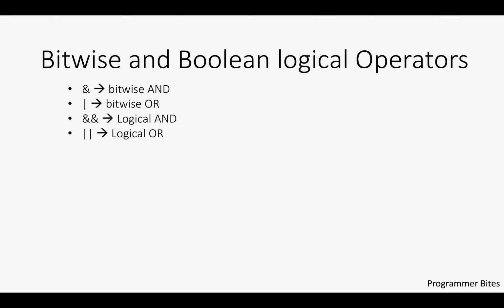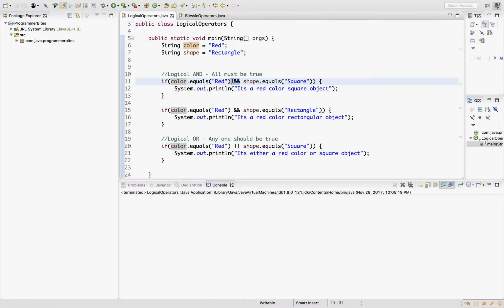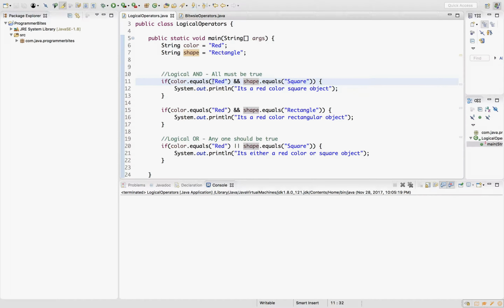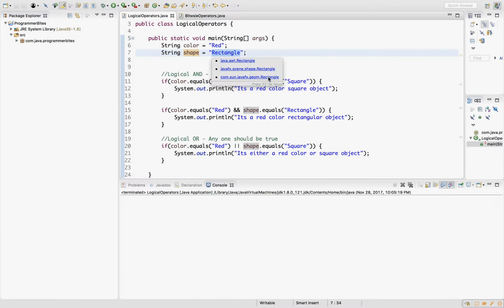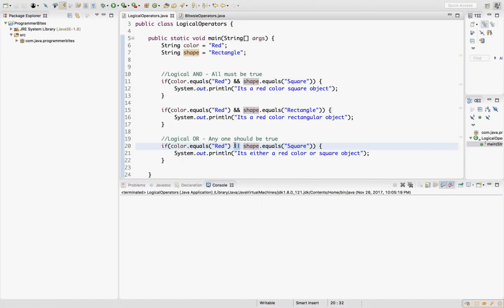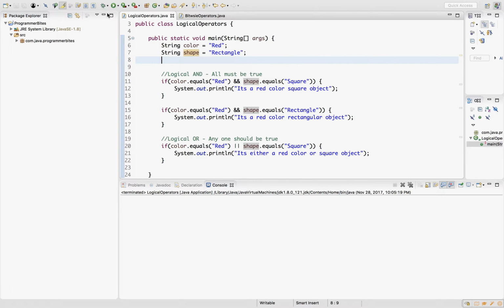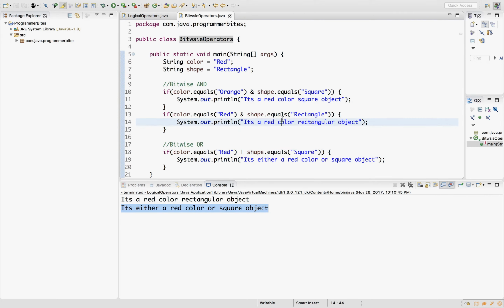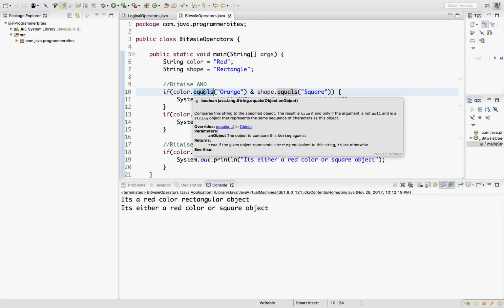Java Logical Operators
This video tutorial explains the logical operators and bitwise operators with example programs.

Logical AND
Logical OR
Bitwise AND
Bitwise OR